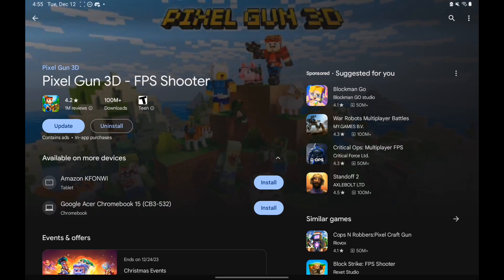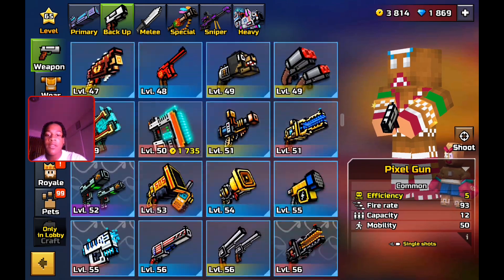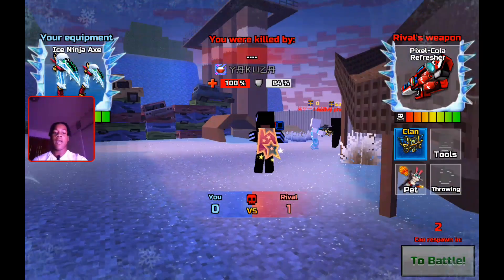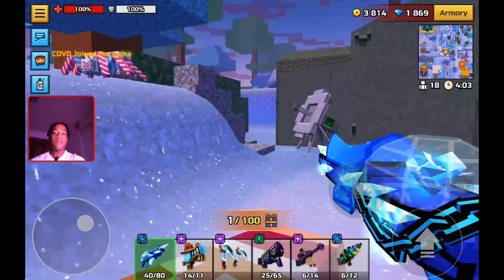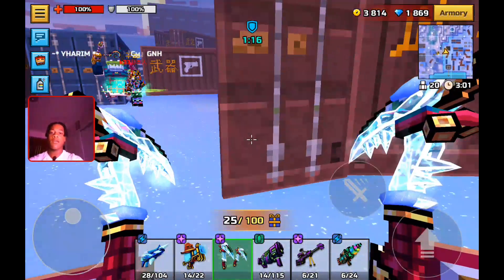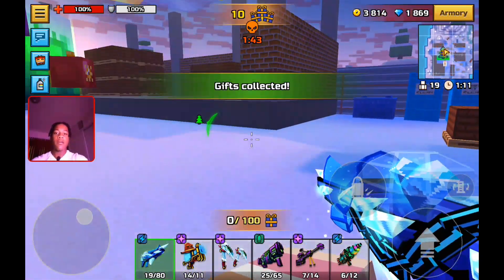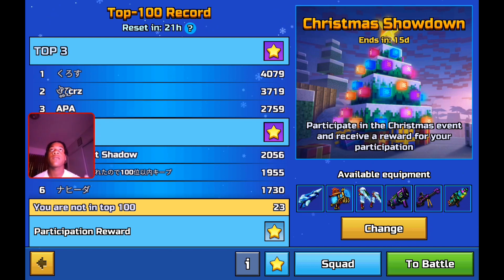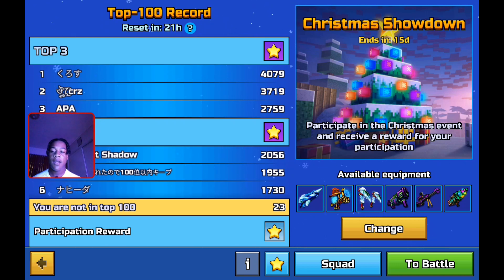*NEW UPDATE* CHRISTMAS SHOWDOWN IS OUT NOW!!! - PIXEL GUN 3D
Snapchat: Joel Johnson or jojothenoob12